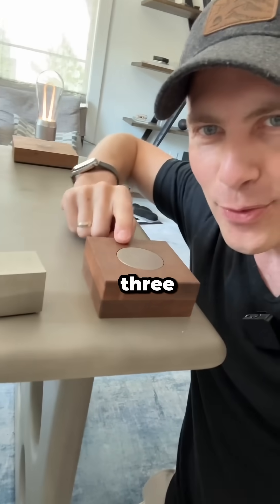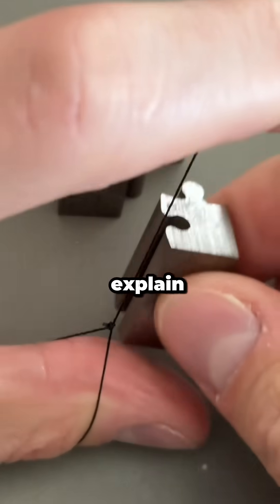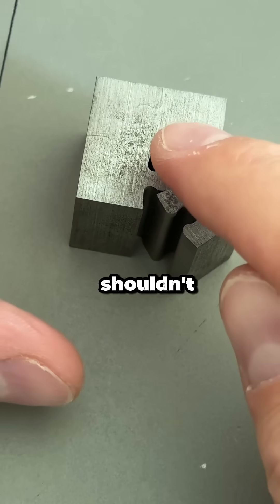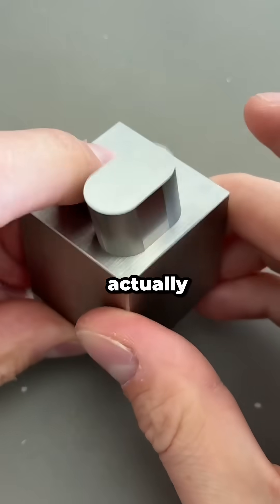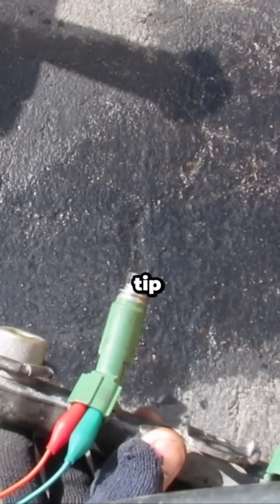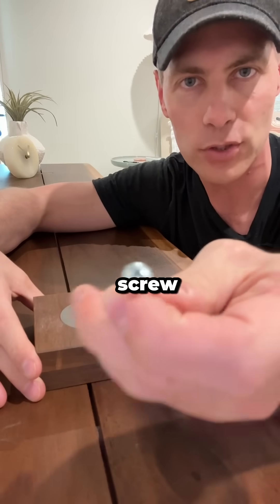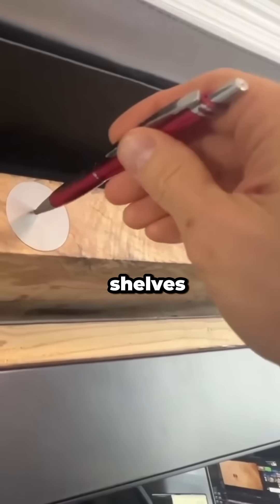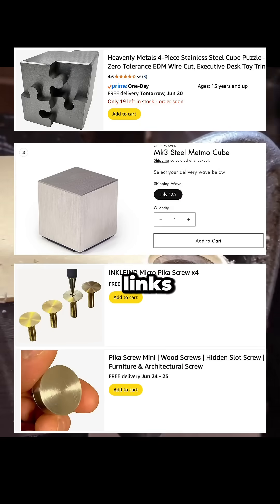Invisible Cuts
This wire EDM cutting process is so precise you can create gaps that are 1 micron in size (about 1/100th the width of a human hair). The samples I showed were: